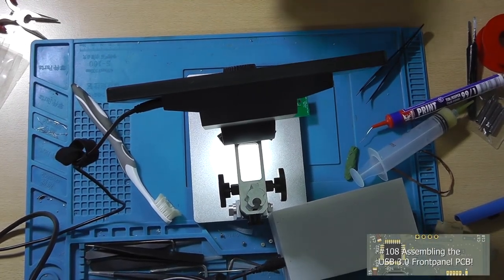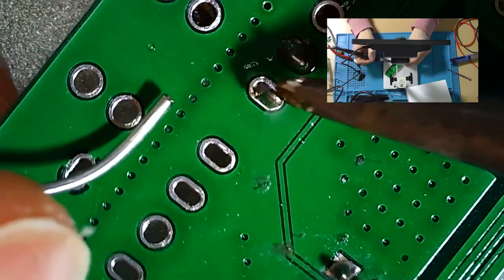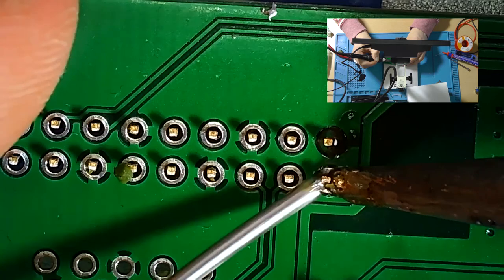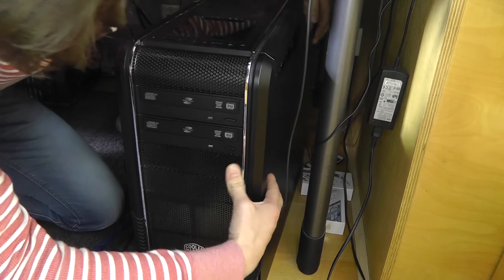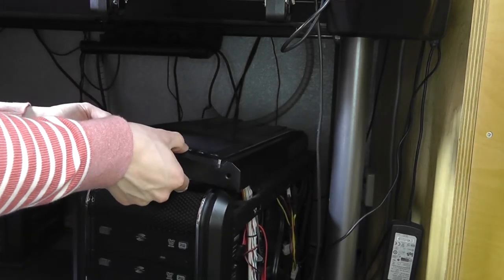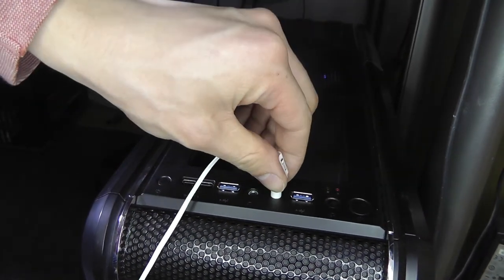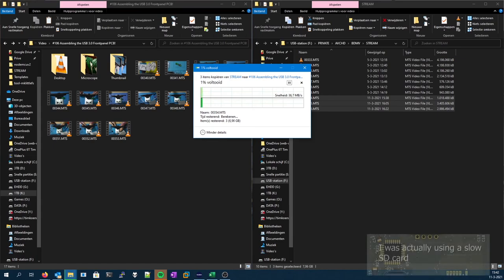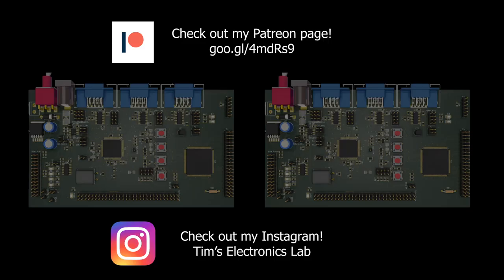#108 Assembling the CM 690 II USB 3.0 Frontpanel PCB!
In this video I'll assemble the USB 3.0 Frontpanel PCB for the CoolerMaster CM690 Mk. II

You can find the LCSC part numbers in the by double clicking on the

components in the schematic.

Chapters:
00:00 Intro
00:19 Audio connectors
02:27 USB 3.1 header
03:24 USB 3.1 Connectors
04:12 Installing the PCB
06:15 It fits!
07:13 USB test
07:41 Transfer speeds
09:53 Outro

You can buy various electronics components using these links:
220V AC to 3.3V DC converter HLK-PM03

Please use this link if you are planning to purchase something: